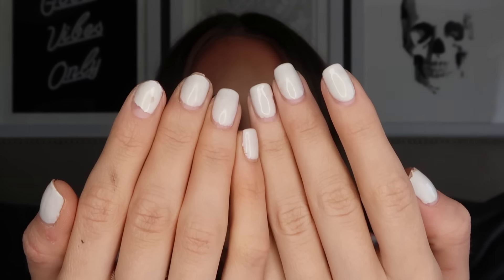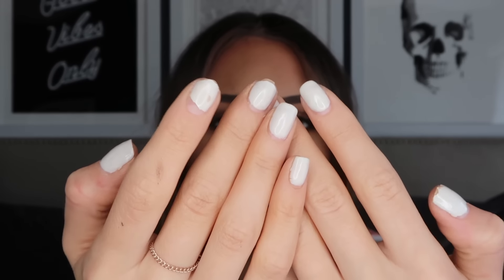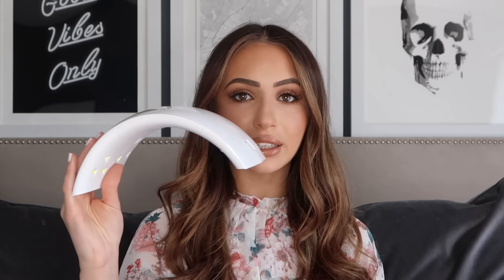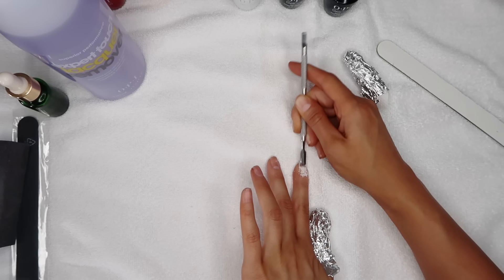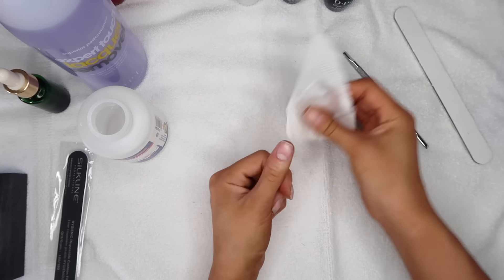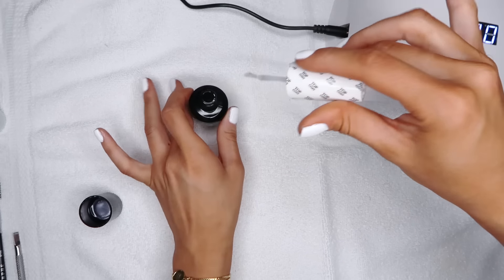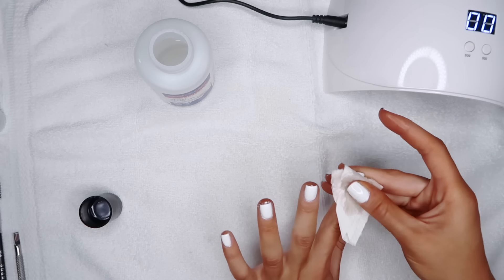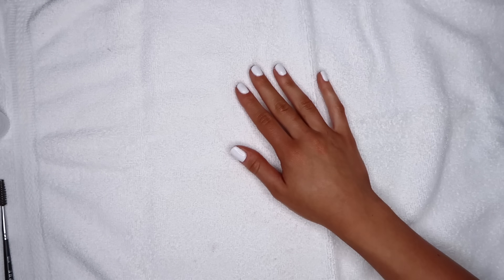BOUGIE ON A BUDGET - SHELLAC NAILS AT HOME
ACTUAL TUTORIAL STARTS @ 6:30